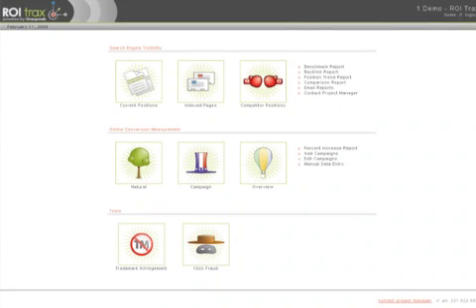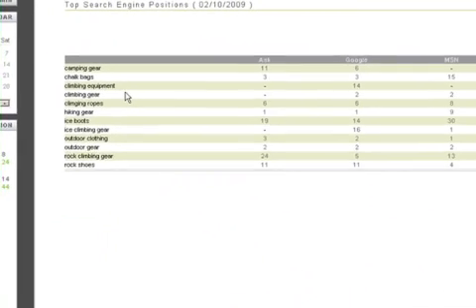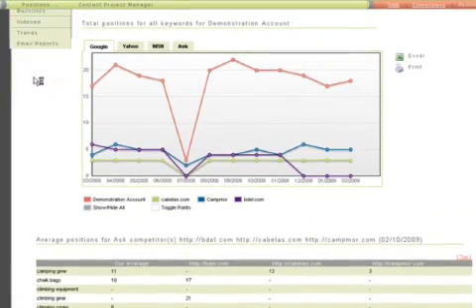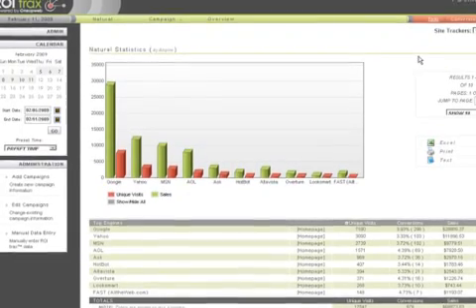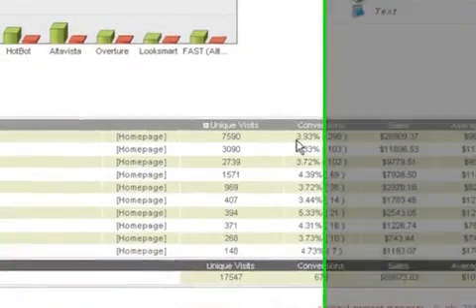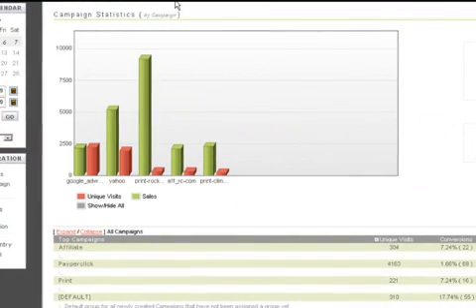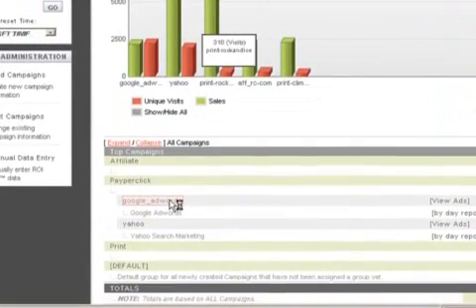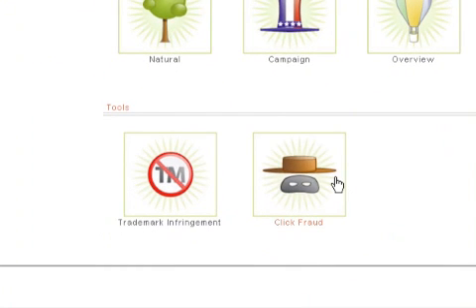Oneupweb : Demo of ROI Trax Conversion Analytics Tool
Video demonstration of digital marketing leader Oneupweb's ROI trax® technology, a leading conversion analytics tool designed by marketers for marketers. It provides clear data and customized reports available 24/7 including the ability to track natural (SEO), paid search (PPC) and social media marketing campaigns, monitor website positions on major search engines, identify the most effective keywords for SEO and PPC campaigns, guard against click fraud and more.

Connect with Oneupweb!